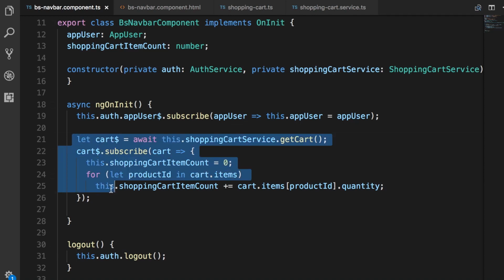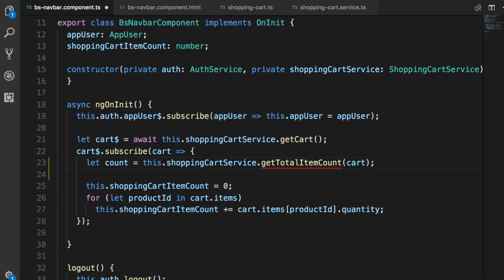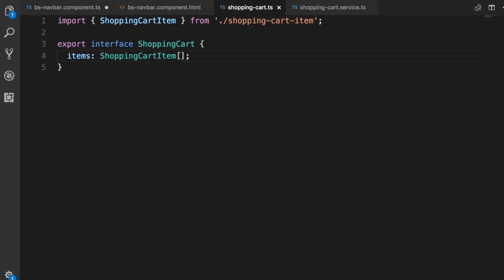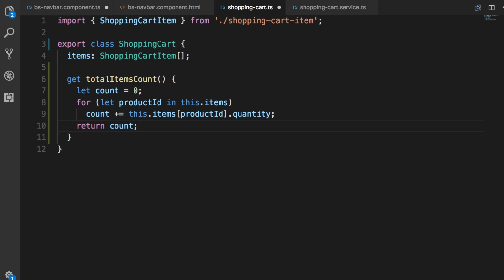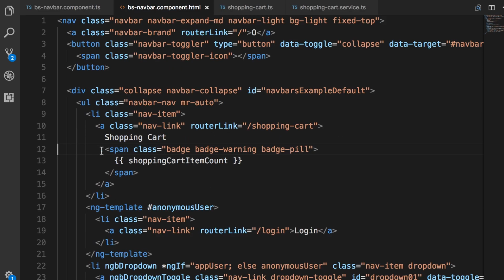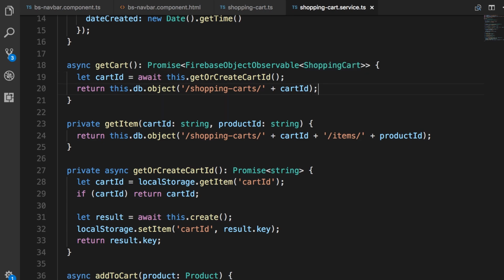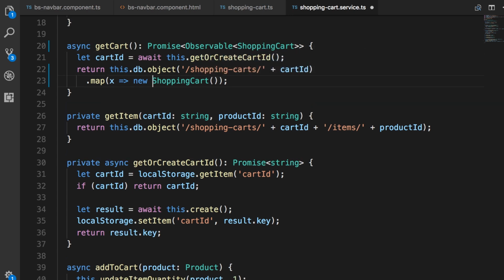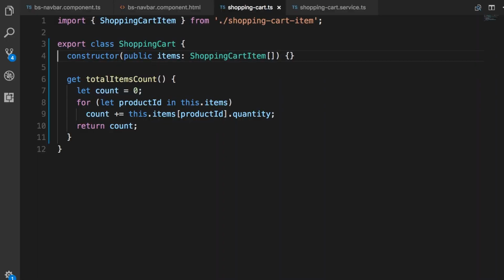Angular | Beginner to Pro #348 - Refactoring Creating a Rich Model [By Mosh Hamedani]